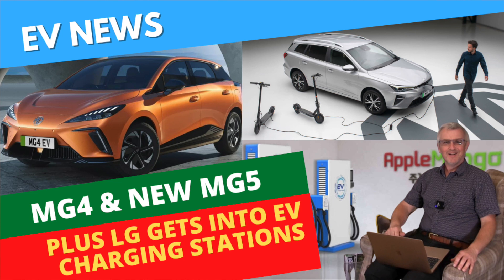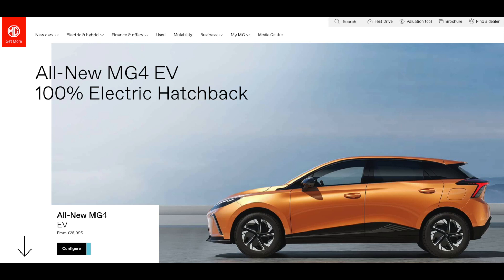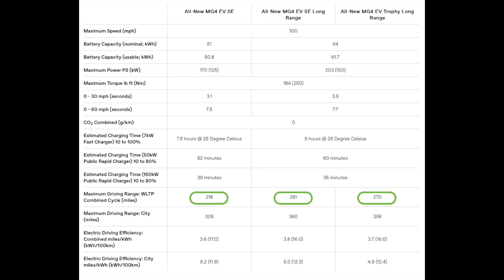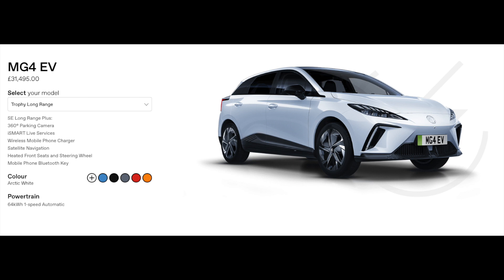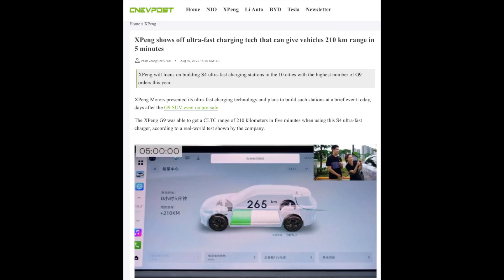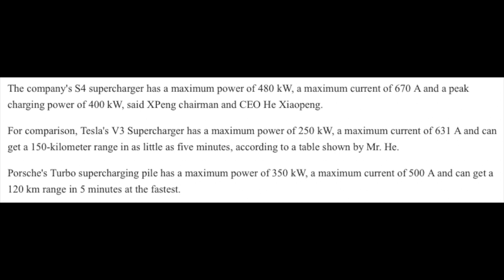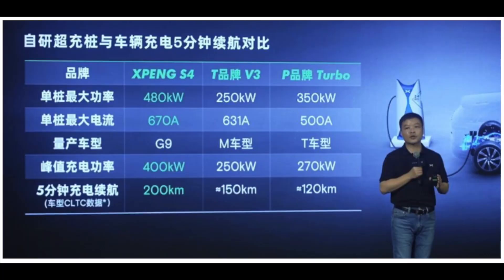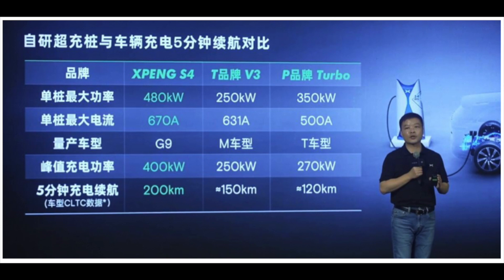EV News Today: MG4 Pricing, Xpeng Ultra-Fast Charging, 210 km in 5 Minutes!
In EV News Today, I cover the prices that have just been released for the new MG4. Plus the news of Xpeng achieving 210 km of range from 5 minutes of charging, with their new S4 ultra-fast charging stations.

Chapters:
0:00 Introduction
0:19 MG4 Pricing
2:58 Xpeng S4 Super-fast charging
4:40 Closing